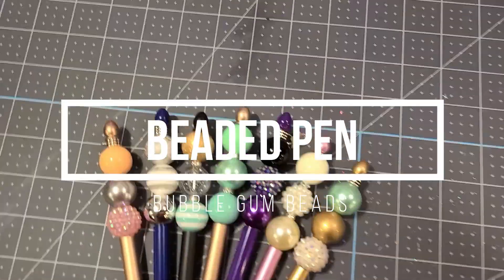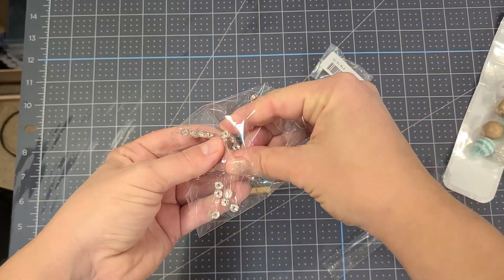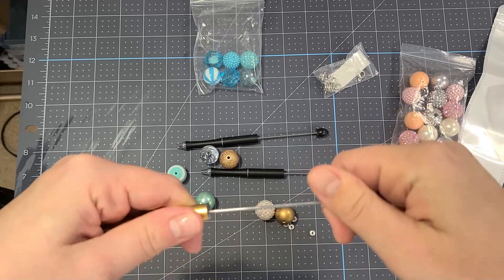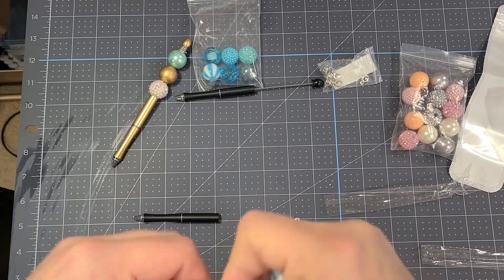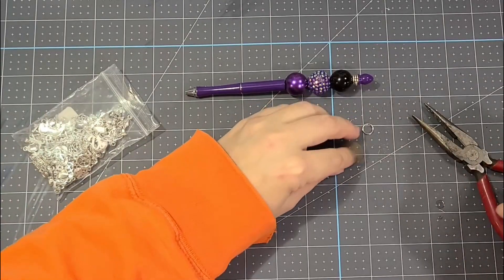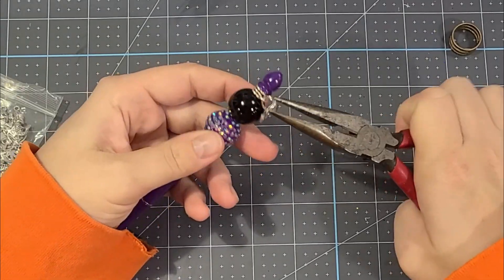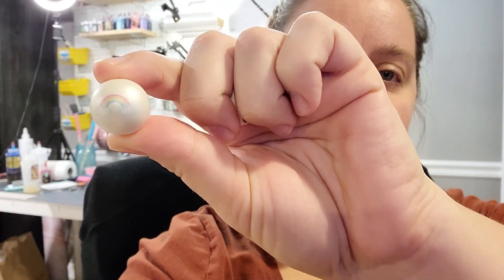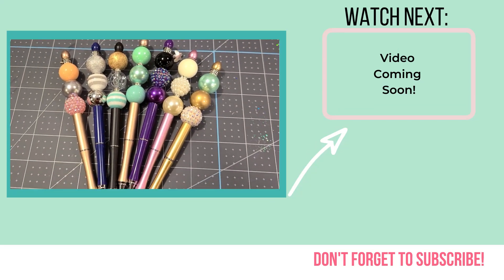Beaded Pen Tutorial | Bubble Gum Beads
This Beaded Pen Tutorial is such an easy way to add a low cost item to your handmade shop or add in a little small gift to your friends and family!  The beaded pen is a mix of bubble gum beads, spacers, and a refillable pen base.

Printed Beads
Muliple Size Beads
Rhinestone Spacers (various sizes)